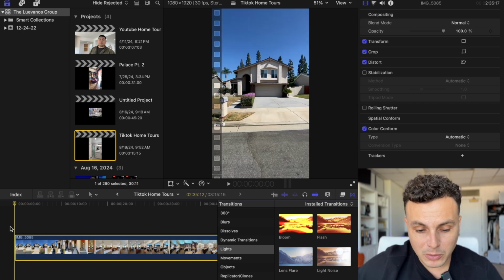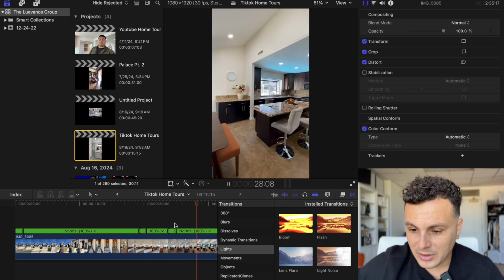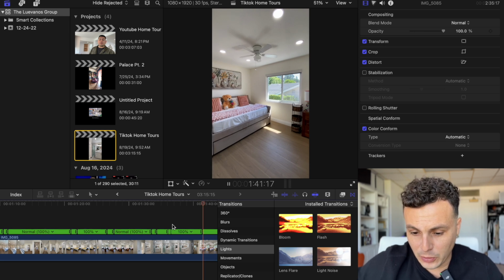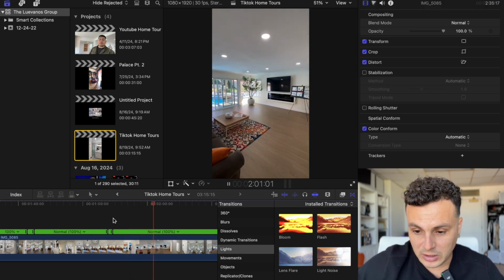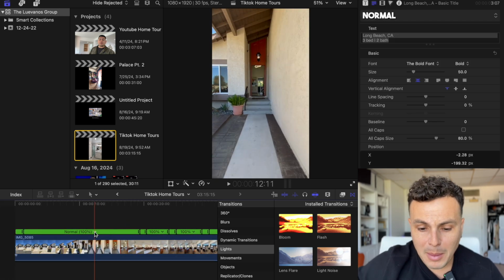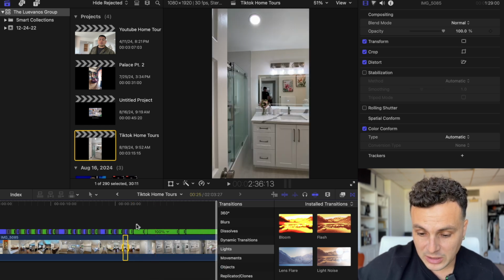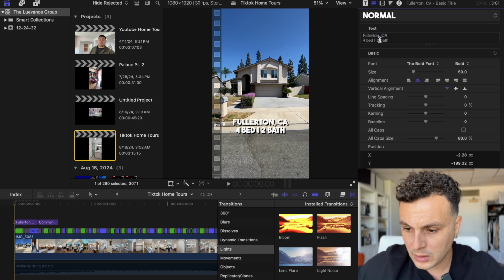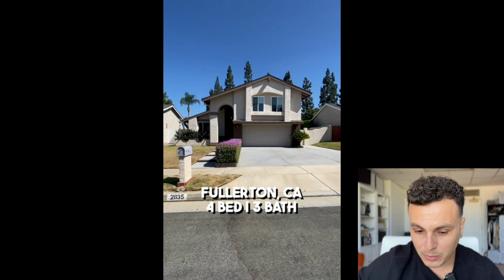How to Edit Home Tour Videos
Our team has now surpassed $1,000,000 in Gross Commission Income, thanks largely to our efforts on social media.

We've also scheduled over 300 home buyer presentations via social media, highlighting the power of these channels in connecting with potential clients.

Join our free community:

I’m Anthony Luevanos, and I want to personally thank you for joining our community. We just launched a new Home Tour course found in the Classroom. I’m offering free access to the first 30 members—after that, it will be $29 monthly and increasing as more people join. In this community, I’ll be sharing everything we’ve learned from creating over 1,500 home tours and generating 6,000+ organic leads through social media.

Check out the classroom! We spent a lot of time making the course.